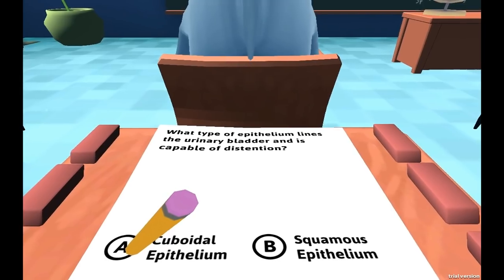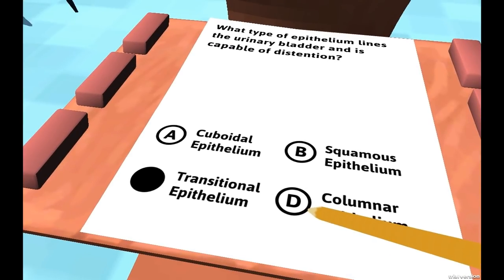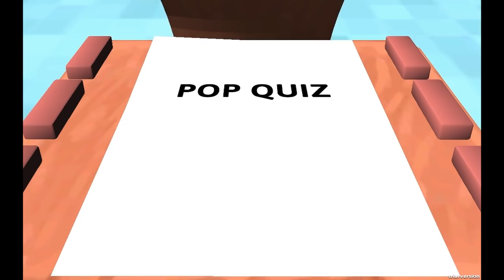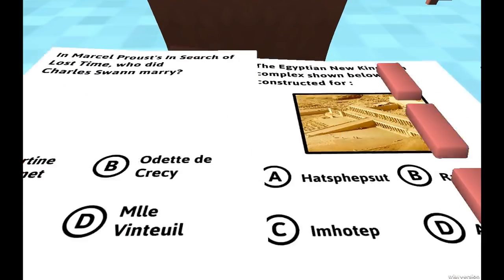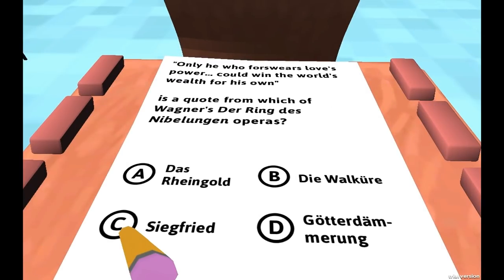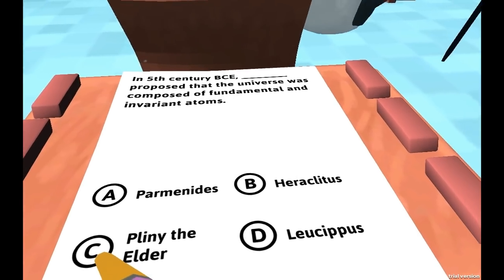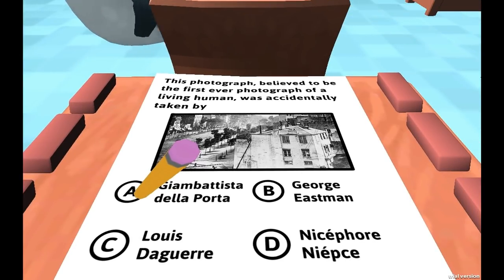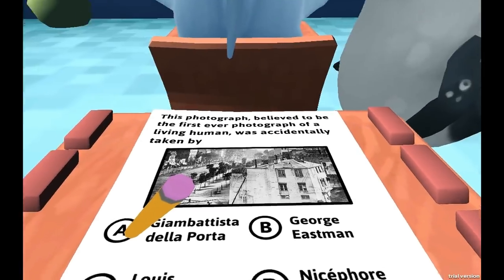Classroom Aquatic Gameplay and Commentary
This is the greatest quiz of All Time